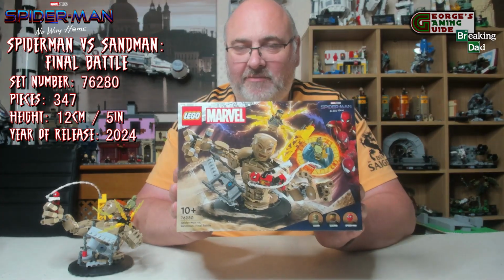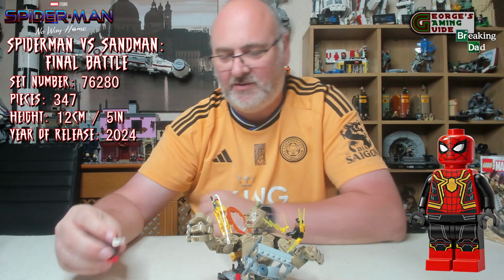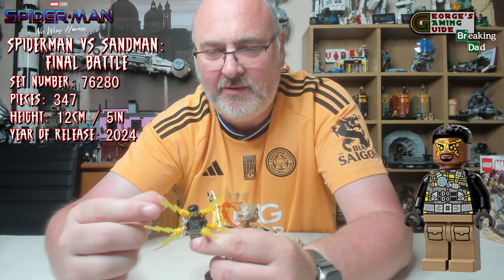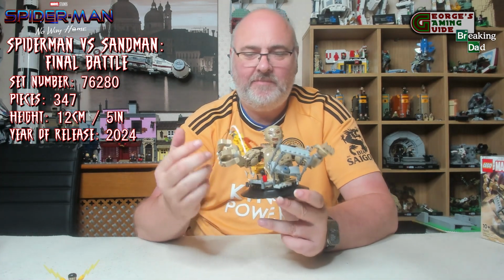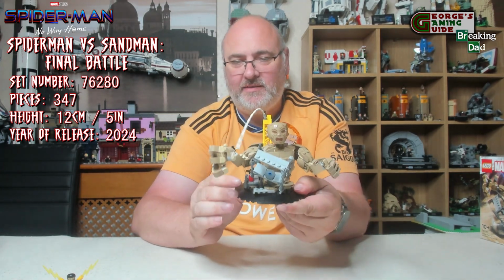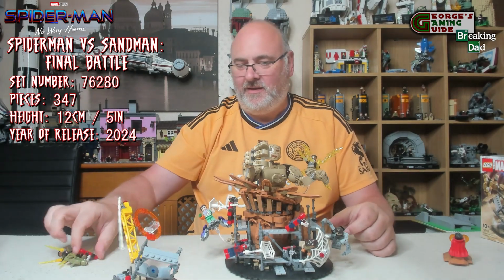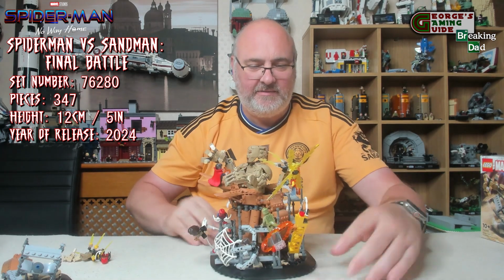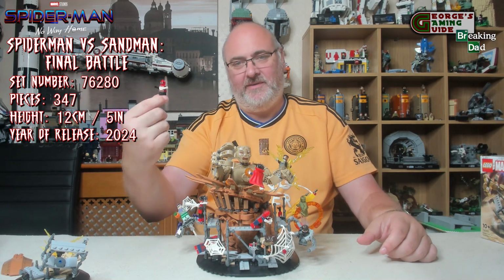Lego Marvel Spider-Man vs Sandman: Final Battle (76280) added to set 76261 - Review by Breaking Dad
Today we have the review of the Lego Marvel Spider-Man vs. Sandman: Final Battle, the set number is 76280, it has 347 pieces and was released in January 2024. This set shows the battle with Sandman and Lizard in the final fight scene in Spider-Man: No Way Home.

This set includes 3 mini figures, 2 of whom are unique they are Lizard and Electro, the other mini figure is Spider-Man

With multiple places to position the minifigures, the play-and-display possibilities are endless. Sandman has fully jointed arms so he can be posed and  grab minifigures with his hands.

The set stands just over 12cms / 5 inches high.

This set can be combined with the Spider-Man Final Battle set (76261), this allows you to complete the battle scene with all the "villains" from the movie..

Chapters:-
00:00 Logo
00:07 Intro
01:22 Mini Figures
03:13 Review
04:36 Combining with 76261
05:50 The finished combination
07:48 Coming up